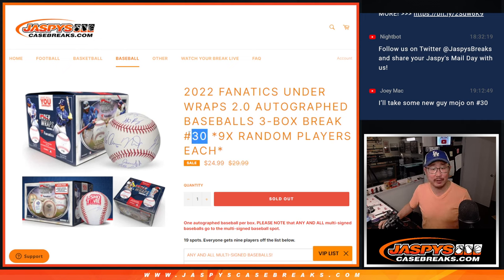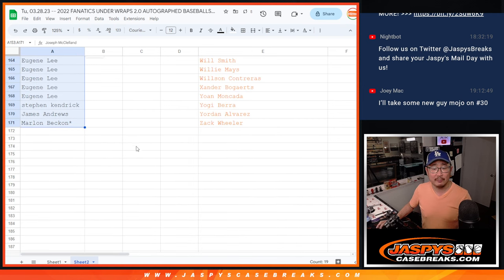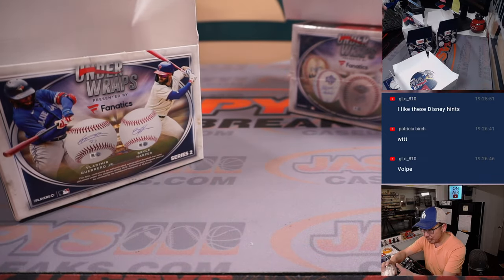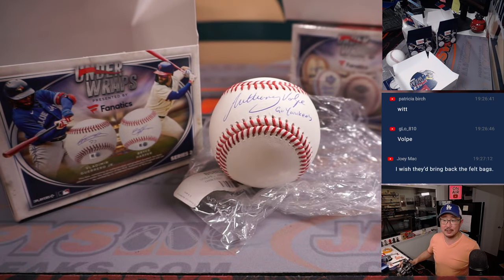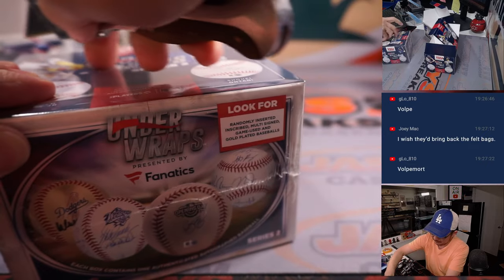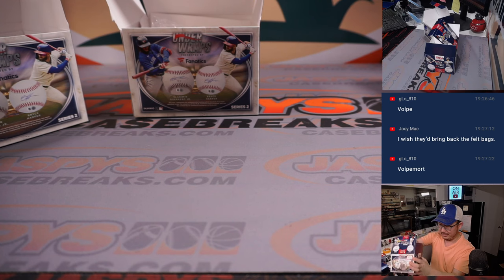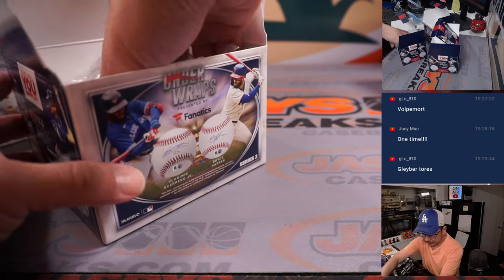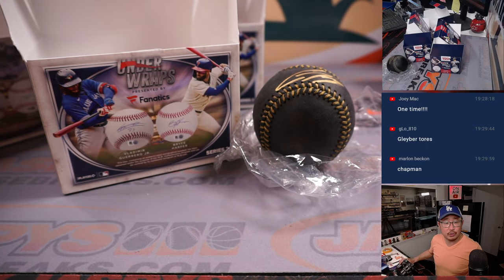Tu, 03.28.23 -- 2022 FANATICS UNDER WRAPS 2.0 AUTOGRAPHED BASEBALLS 3-BOX BREAK #30 *RANDOM PLAYER*